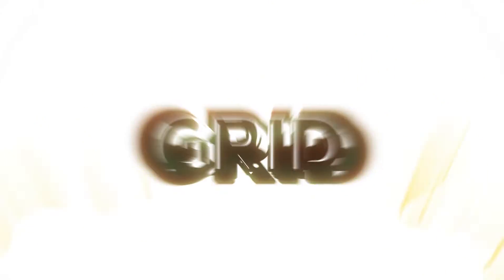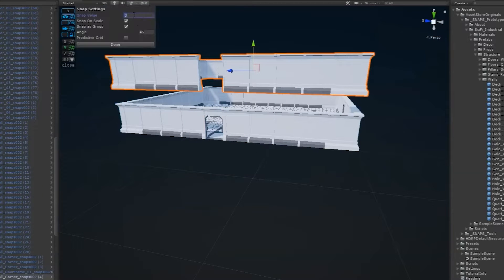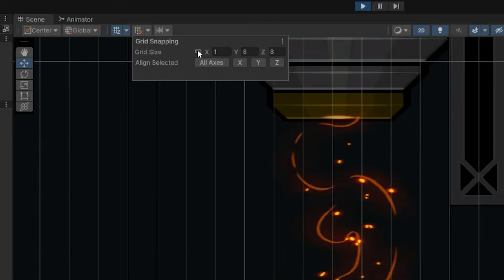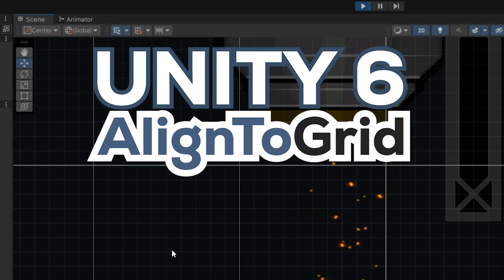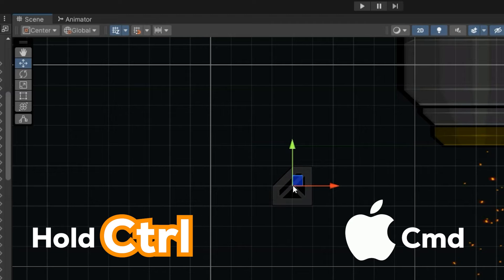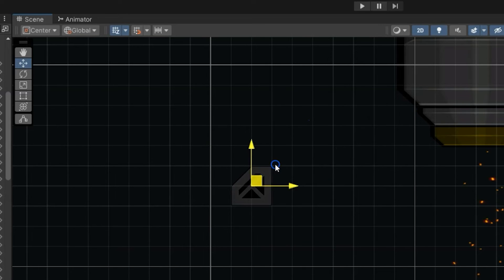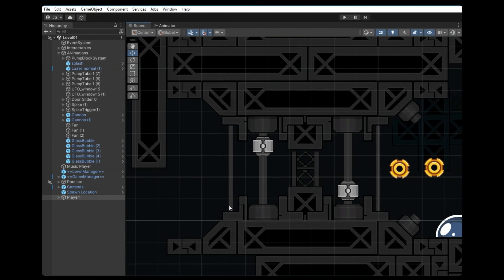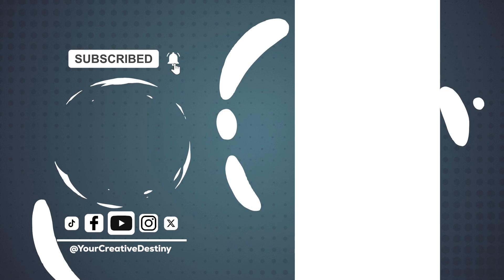2 Easy Grid Secrets I wish I knew before, in Unity!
In this video, we uncover 2 easy grid secrets in Unity that can significantly enhance your game development skills! Whether you're a beginner or an experienced developer, these essential tips will streamline your workflow and boost your creativity.
Discover how these Unity tools can help you build more efficient grids, making your projects not only easier to manage but also improving overall performance. Join us as we dive into these Unity secrets that I wish I knew earlier in my journey. With the right foundation and resources, you can elevate your game development experience. Perfect for anyone looking to sharpen their Unity skills, this tutorial is packed with practical insights and tricks that will make a difference in your projects. Learn how to implement grids in Unity effectively and watch your creativity flourish.
Don’t miss out on these game development essentials that can change the way you work in Unity!
Let’s unlock the full potential of Unity together!

Timestamp's:
00:00 intro
00:11 Proper-Setup
00:36 1st Key Grid Size/ Shortcut
02:15 2nd Key Snapping
04:41 outro